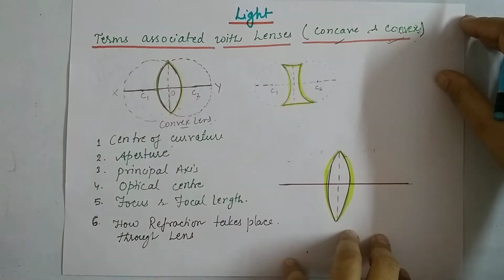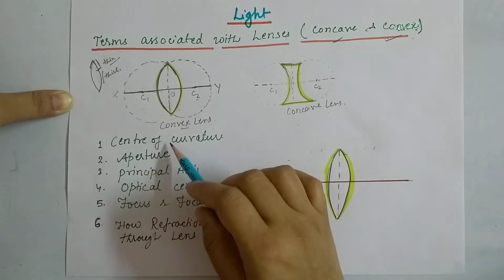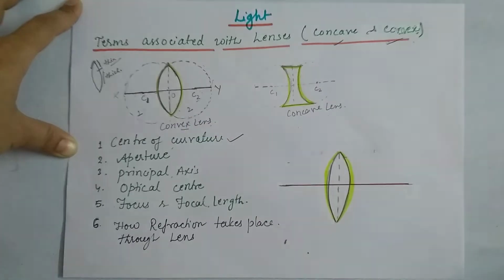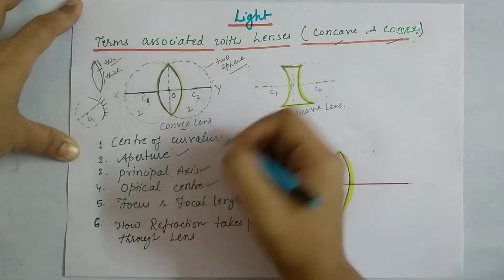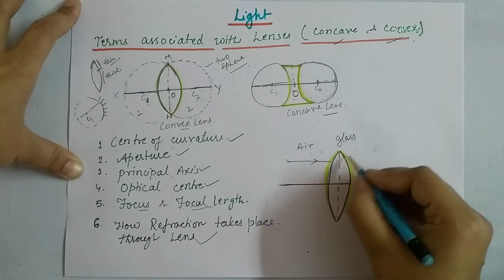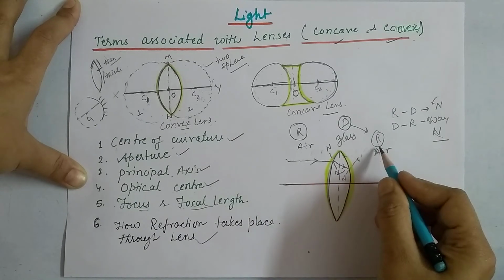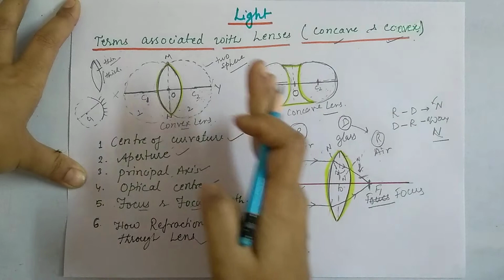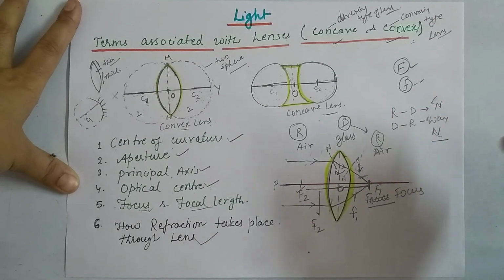Physics class 10 Light,( Refraction through Lens)